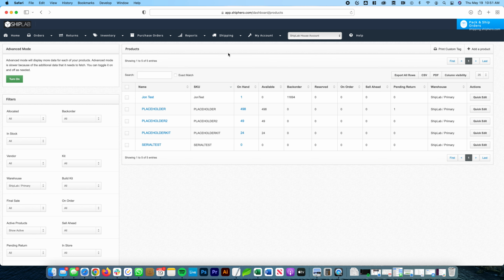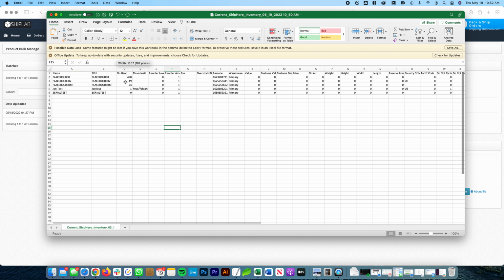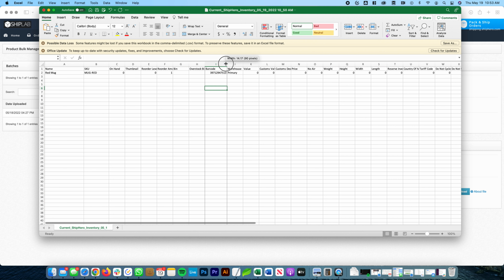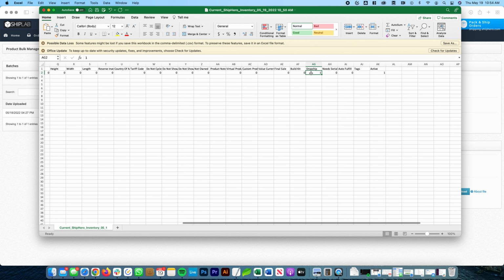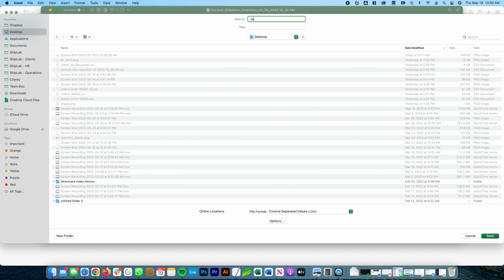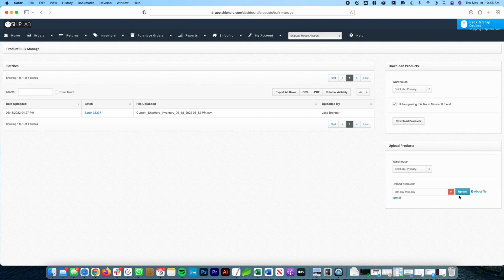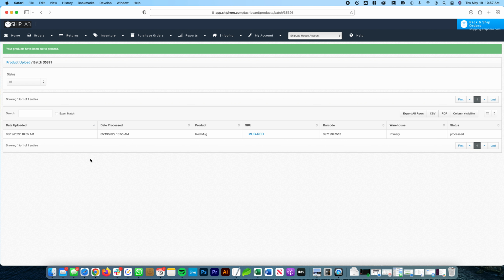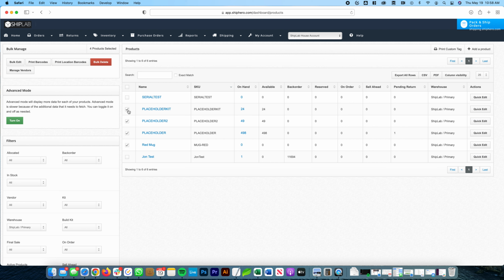ShipHero Tutorial - Bulk Sku Upload via CSV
This video will walk you through the steps of uploading a bulk CSV of SKUs into Shiphero